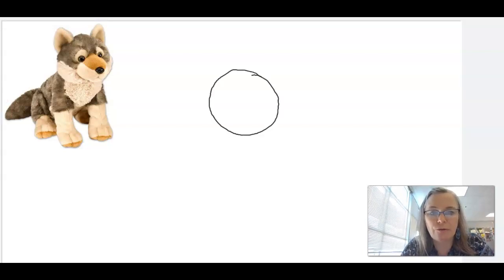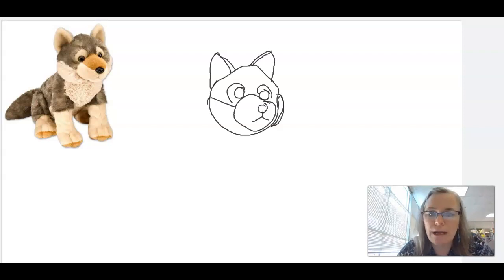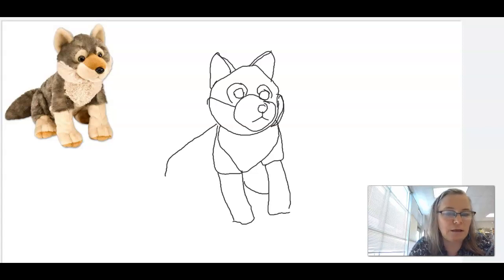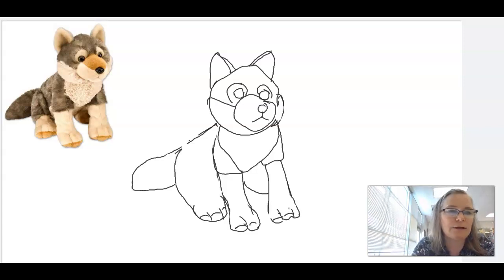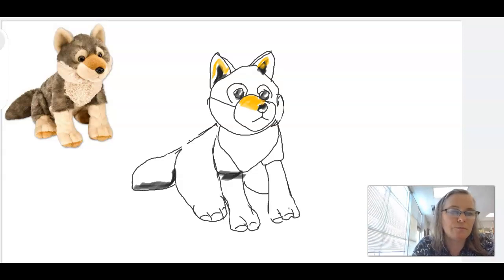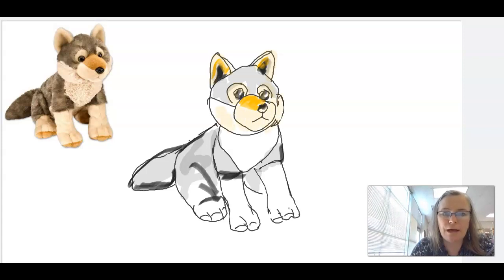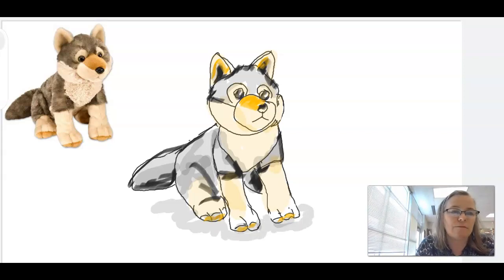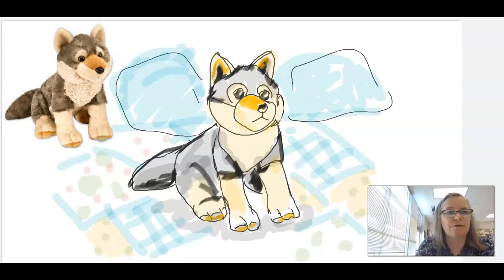Draw a toy